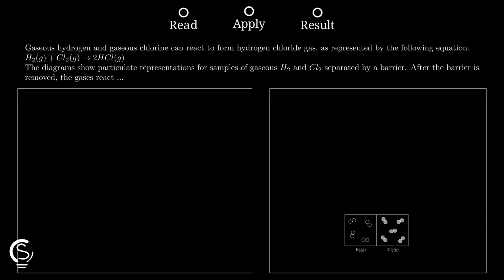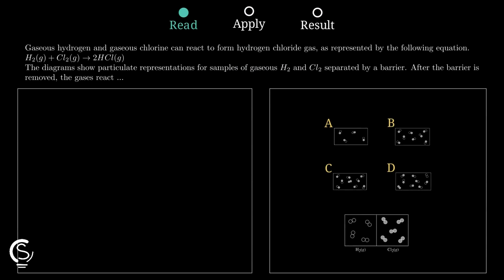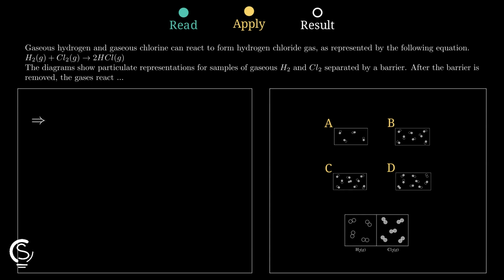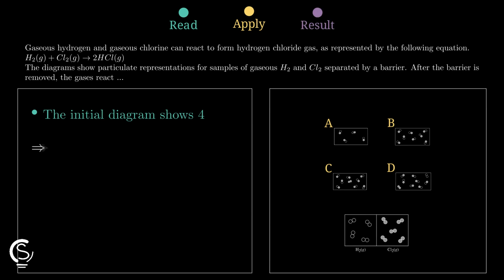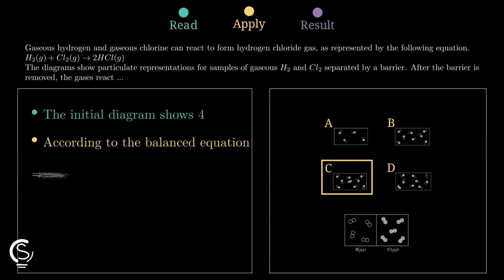2023 AP Chem MCQ Question 39 - Particulate Representations and Stoichiometry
Detailed step-by-step solution for the 2023 AP Chemistry MCQ Question 39 focusing on Particulate Representations and Stoichiometry. This video explains how to determine the final mixture of a chemical reaction using molecular diagrams and limiting reactant principles. Gaseous hydrogen and gaseous chlorine can react to form hydrogen chloride gas, as represented by the following equation: H2(g) + Cl2(g) - 2HCl(g). The diagrams show particulate representations for samples of gaseous H2 and Cl2 separated by a barrier. After the barrier is removed, the gases react. Which of the following diagrams best represents the mixture if the reaction goes to completion? Want more AP practice?